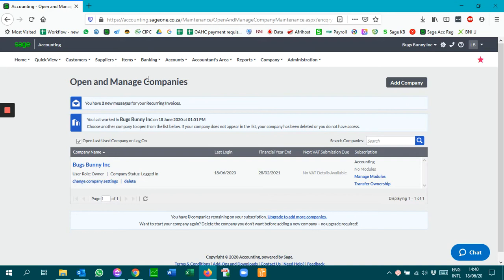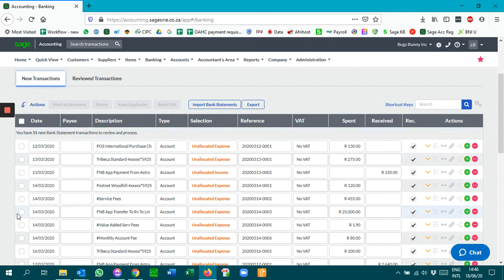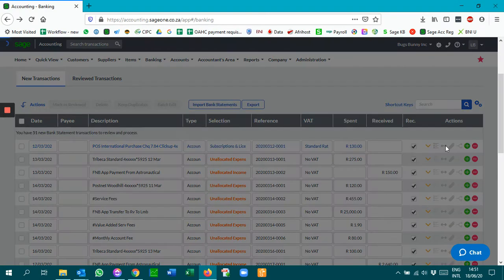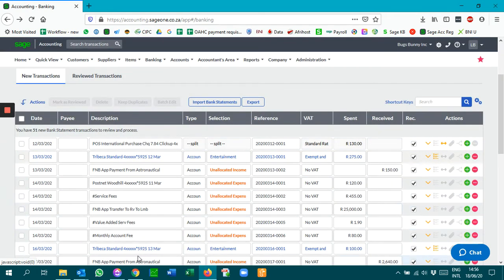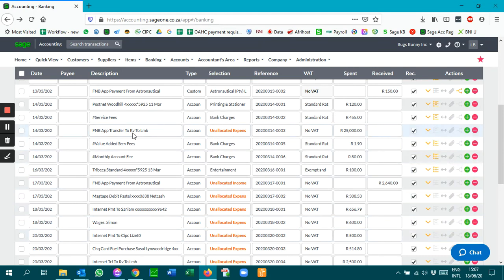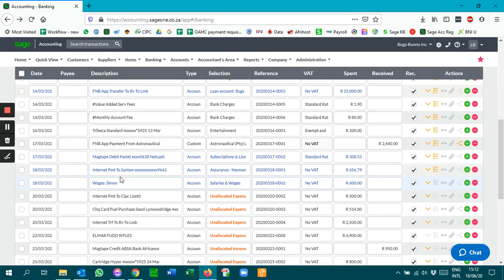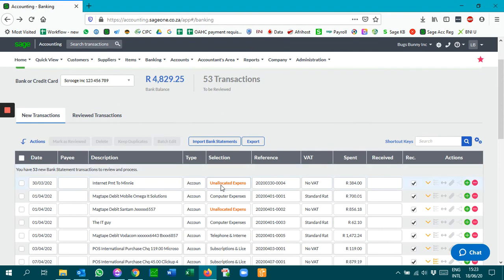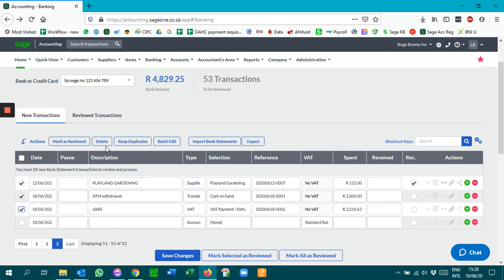Bank allocations in detail